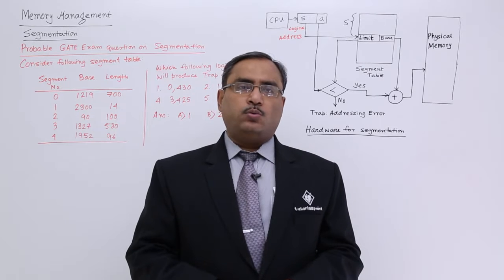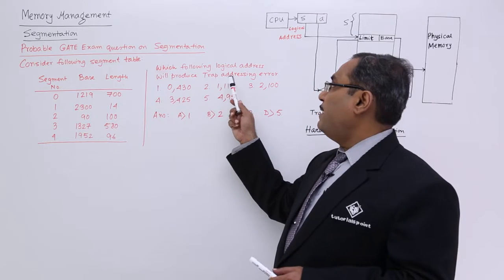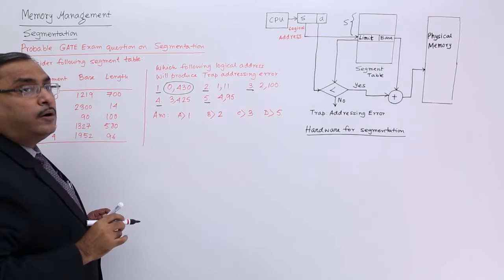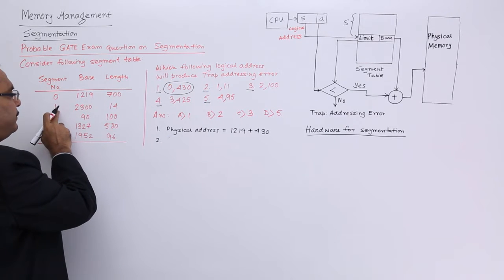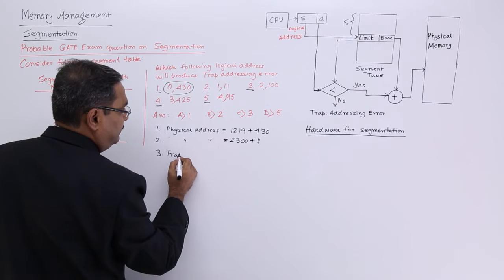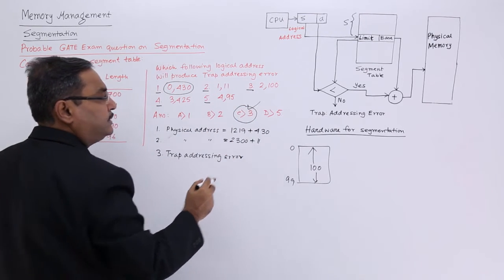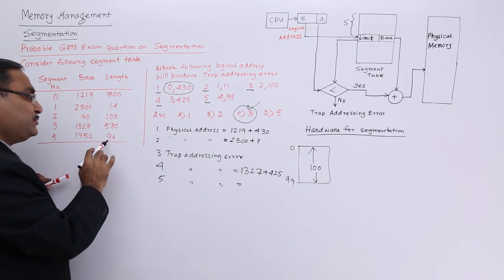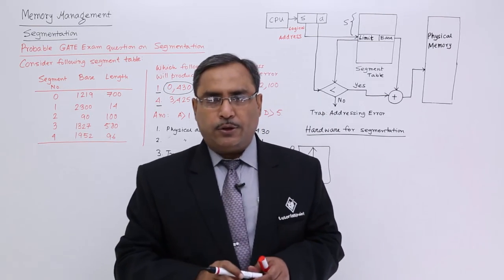Exercise on Segmentation